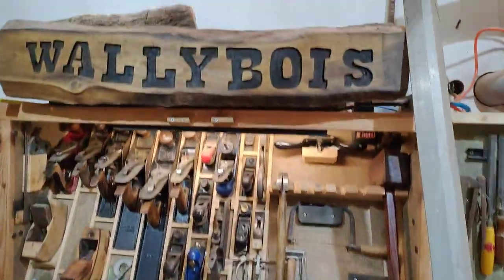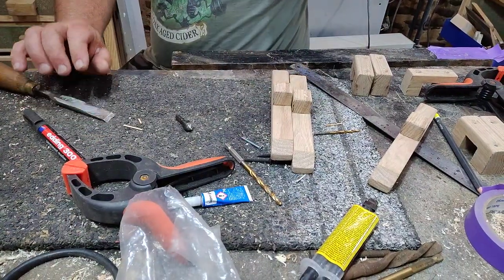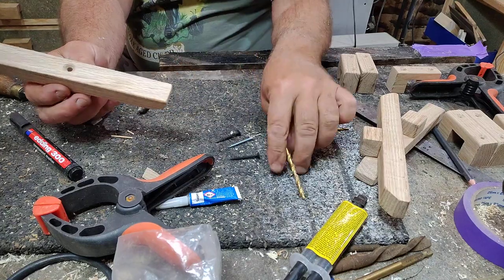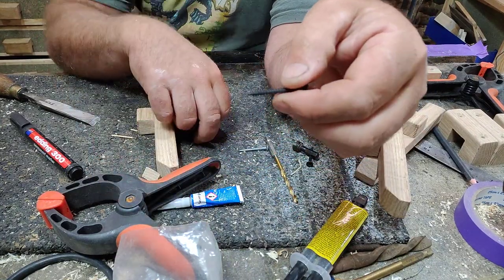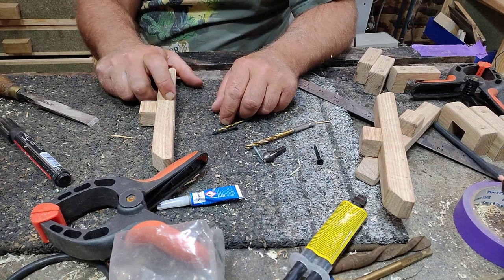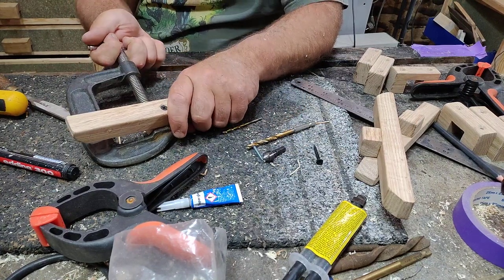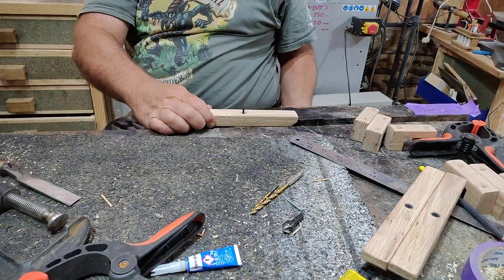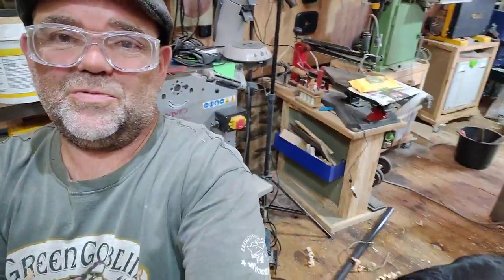Great Tip: Stop that SCREW Splitting Small Wooden Pieces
Wood Splitting around the screw is all too often a side effect of poor planning or just a novice woodworker.